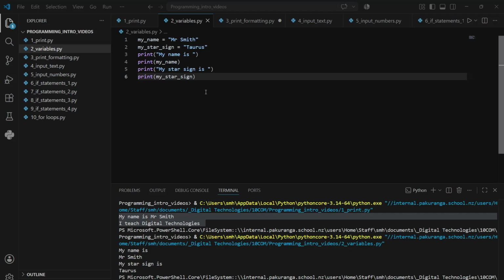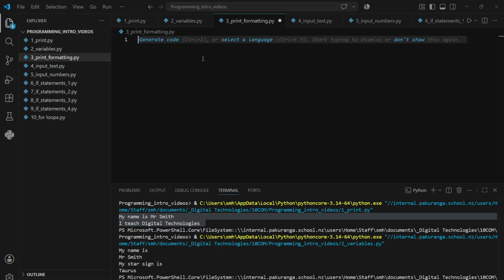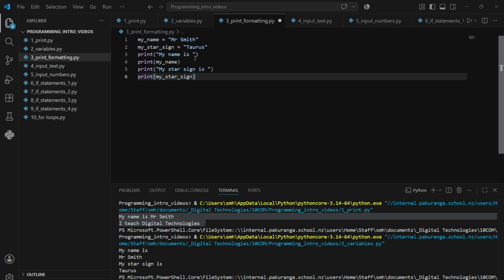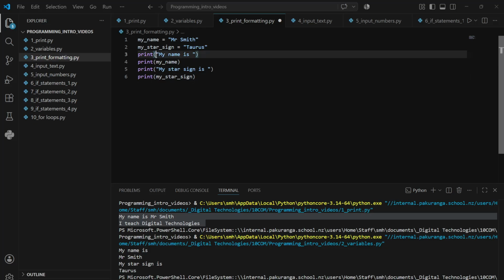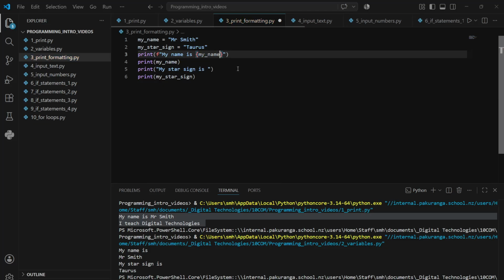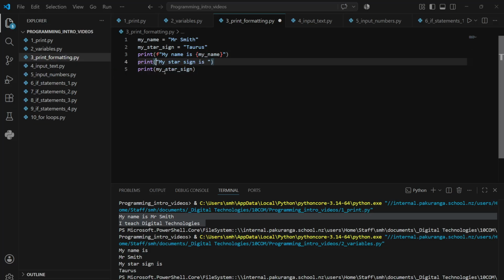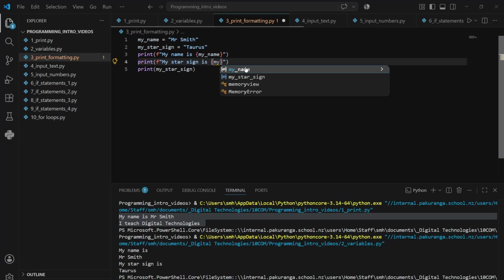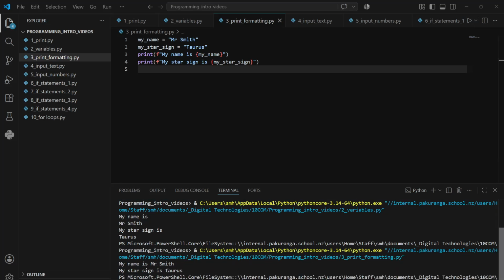Python programming 3 - print programming